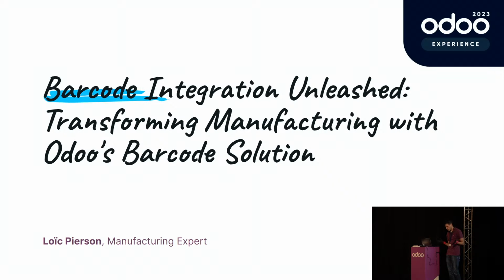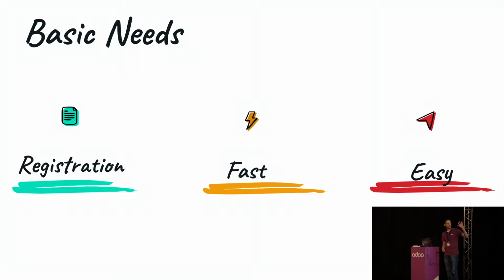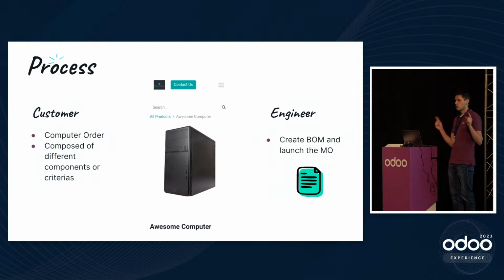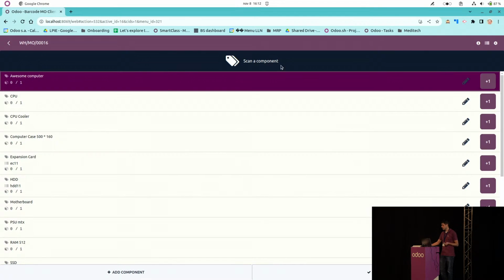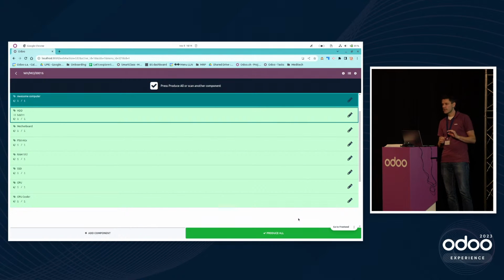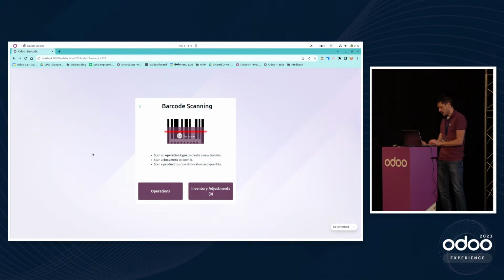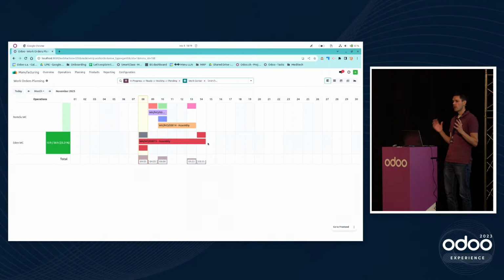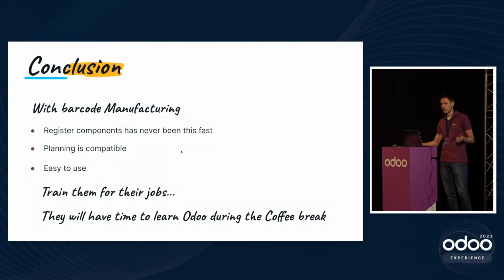Barcode Integration Unleashed: Transforming Manufacturing with Odoo's Barcode Solution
Managing the Manufacturing Order directly from the Odoo Barcode App is now possible!

Discover how the scanning will revolutionize the Manufacturing Process. From the Odoo App or directly with a scanner, let’s check together how you will be able to process your entire manufacturing flow without touching any screen!